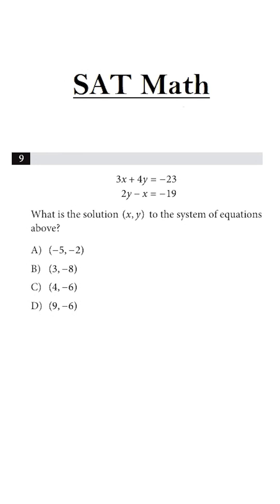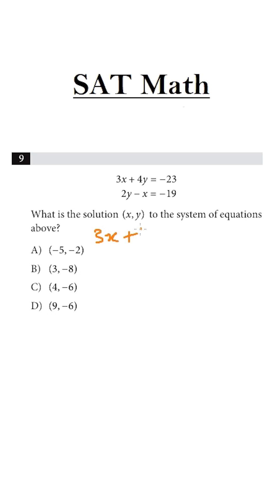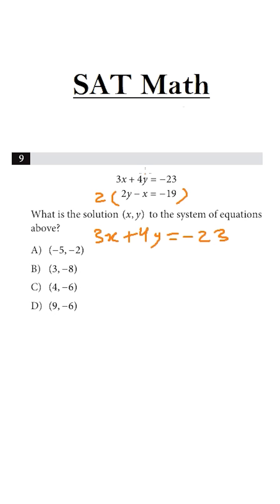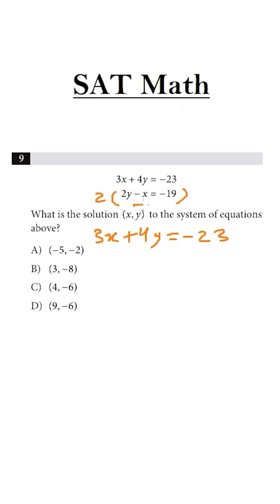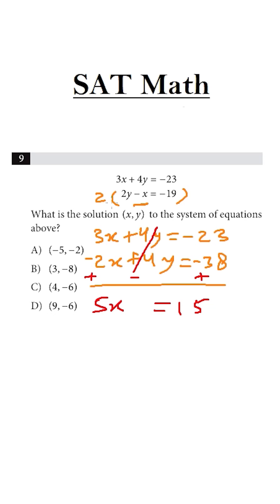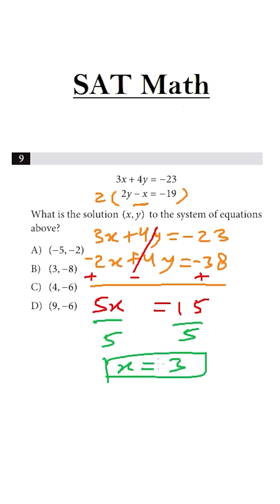Guinness And Math Guy